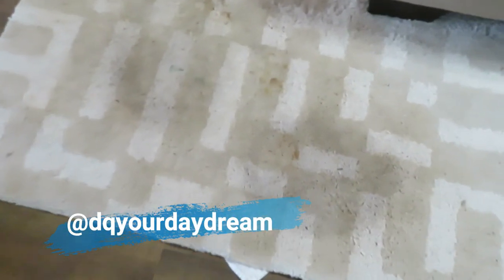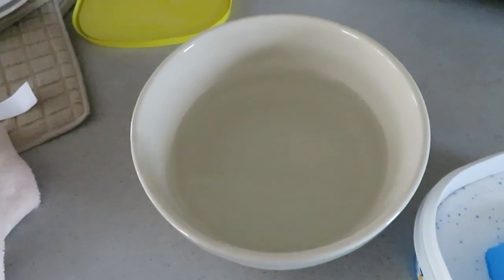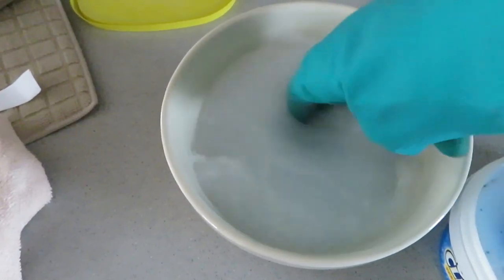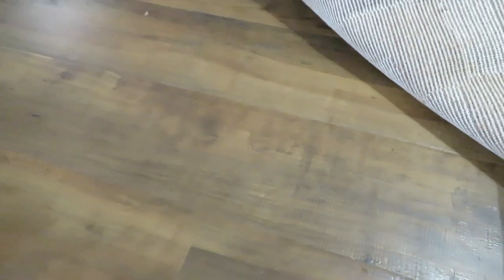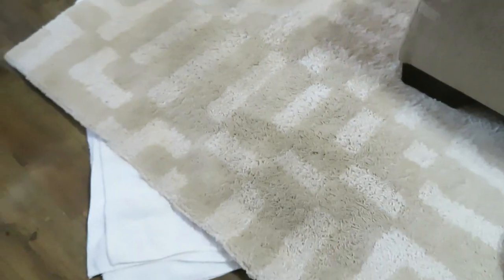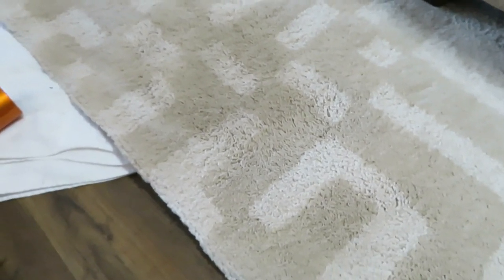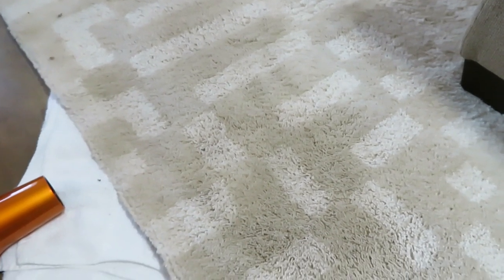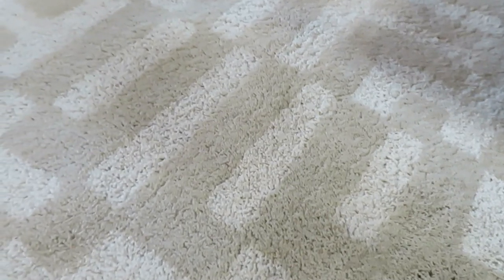OxiClean Stain Removal | Can OxiClean get a stain out of my rug?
I'm attempting to use OxiClean to remove two large stains in my white/cream rug. Our dog got sick and threw up TWICE on the rug. I did use Method dish soap to try to get the stain out initially, and while it did help, the stains are still there and clearly visible. Since I had OxiClean on hand, I decided to give it a try as a last ditch effort to save my rug! Let me know what you guys think!

Sharon